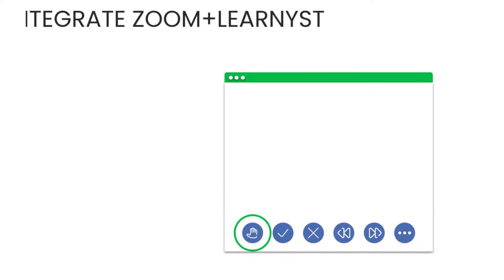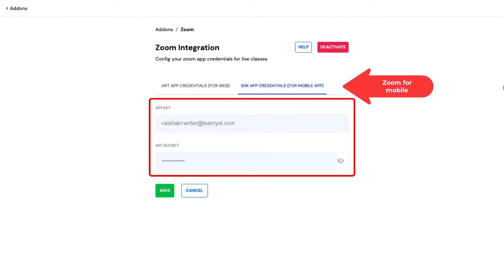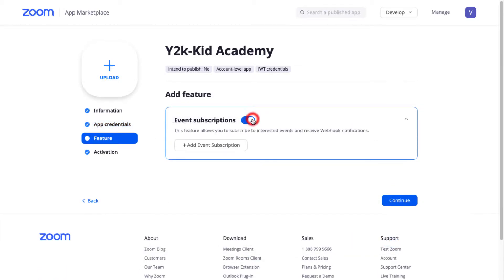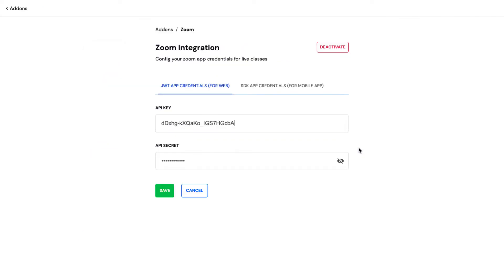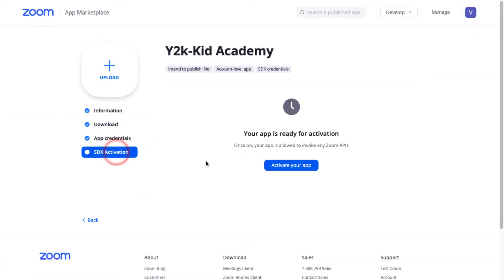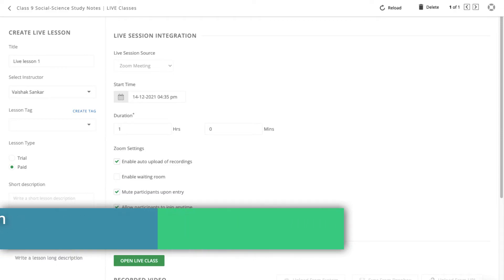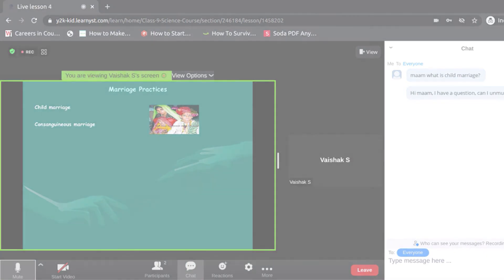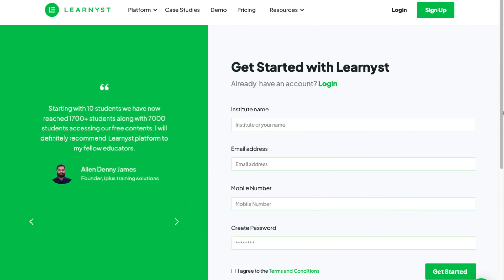Integrate Zoom With Learnyst| Secure Your Zoom Meetings (For Teachers)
You can integrate Zoom with Learnyst & secure your Zoom meetings or LIVE classes.
Your zoom link will be accessed only your students & not by anyone else.

0:00 - Intro
By integrating Zoom with Learnyst, you can secure your LIVE classes.

Your Zoom link can't be accessed or shared. This way, only authorized students can access your Zoom meetings.

This way, you can secure your LIVE classes & even sell them as courses from your own website.

Here are the 5 things, we will do in this integration.

1. First, enable Zoom Api form from the Addon section in Learnyst
2. Create a Zoom API from the Zoom market place
3. Set the Zoom API to upload your LIVE class recordings automatically on your teaching website
4. Paste the Zoom API back to your Learnyst dashboard
5. Run your Zoom LIVE class from your own website

0:30 - Enable Zoom API on Learnyst
Go to the Addons, select the Zoom icon and click Activate

1:00 - Create the Zoom API for website from Zoom Marketplace
Go to marketplace.zoom.us and signin with your zoom account.
Click on Build apps.

1:30 - Set the Zoom API to auto upload LIVE class recordings
To build the Zoom API for website, click the JWT option & build your own JWT app.
Add event subscriptions within the JWT app and set it to upload your LIVE classes on your website after your LIVE classes are complete.

3:00 - Paste the Zoom API key in Learnyst
Next, paste the API key and secret within the JWT app credentials in Learnyst, and click Save to complete the Zoom integration process for the website.
Now, you can stream Zoom LIVE classes & get the recorded live class automatically uploaded on your teaching website.

3:30 - How to start your Zoom LIVE classes from your teaching website
Select the LIVE lesson option.

Choose the Zoom meeting or Zoom webinar option depending on your Zoom plan.

Select the time, click the Enable auto upload of recordings option. Click save to create a Zoom session.

Note that any sessions created here and changes you make will get updated in your Zoom account automatically.

To start your LIVE class, click on the Open LIVE Class button in your Learnyst course builder .

The Zoom app opens for the admin. You can now start teaching your LIVE class as usual from your Zoom account.

4:10 - Student side of your Zoom LIVE classes
For students, the LIVE class will open on your branded website and mobile app without the Zoom app.

Students won’t see your Zoom class link or share the live class link. This way you can sell your live classes securely.

Additionally, students can enable their videos, ask you questions directly or via chat. All of which is nicely integrated within your branded website and mobile apps.

Your LIVE class recording will be uploaded in Learnyst & in Zoom after the sessions are completed in Zoom.

So, this sums up the Zoom Integration tutorial.

Signup to Learnyst & Start teaching or selling LIVE  classes from your own website and mobile apps.

Team Learnyst
RESOURCES